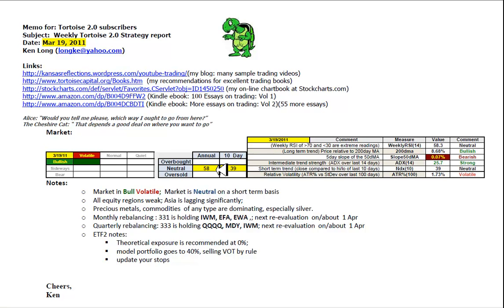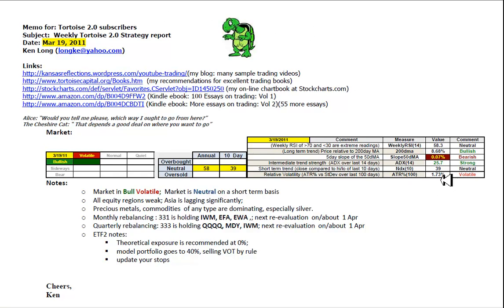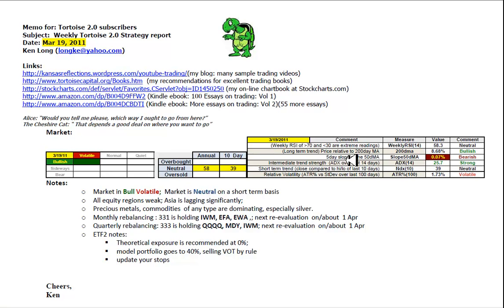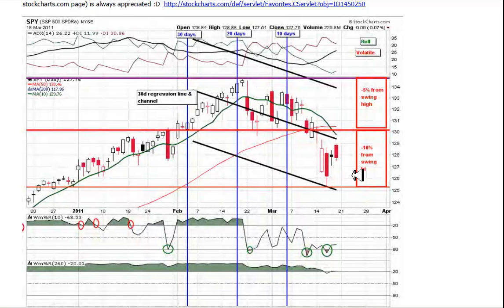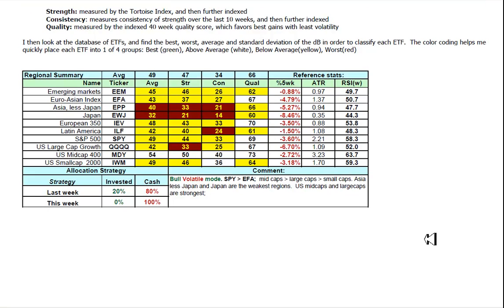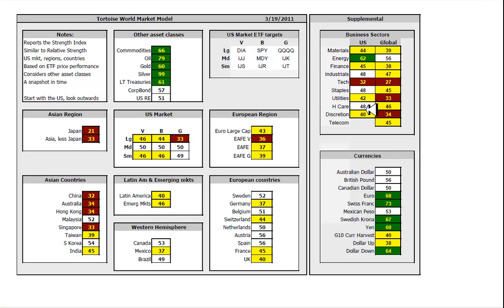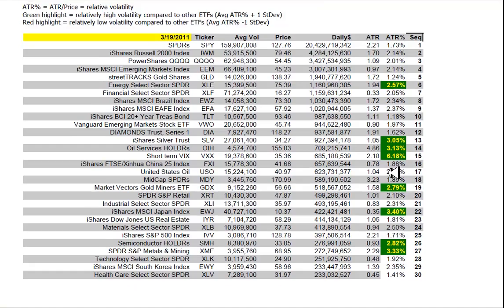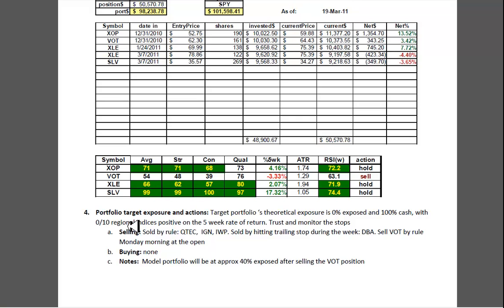Tortoise weekend report review